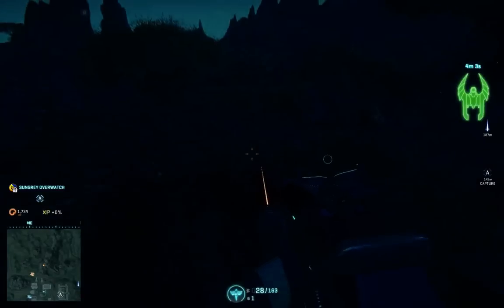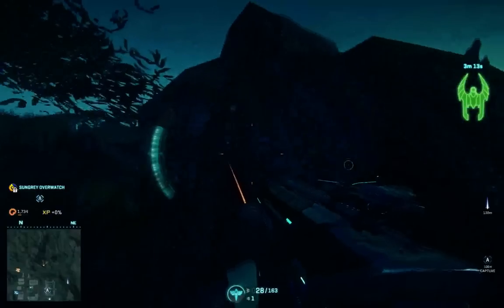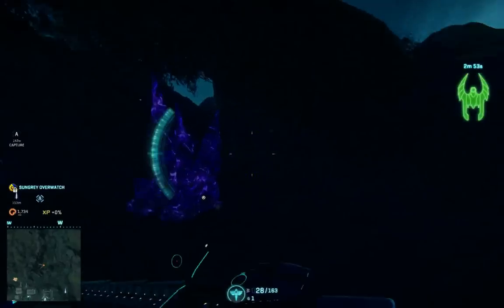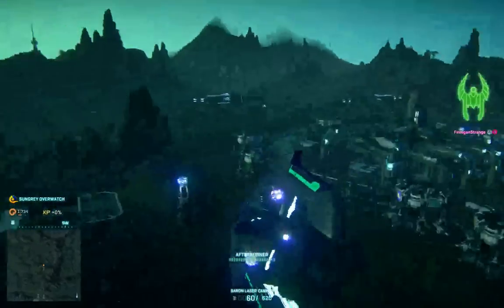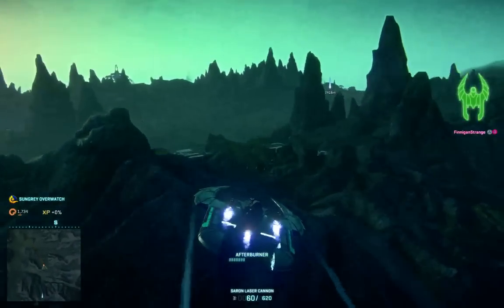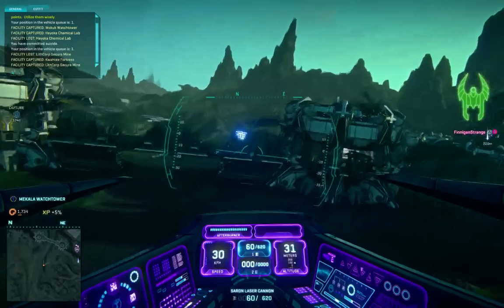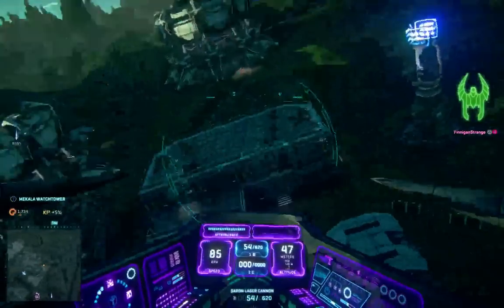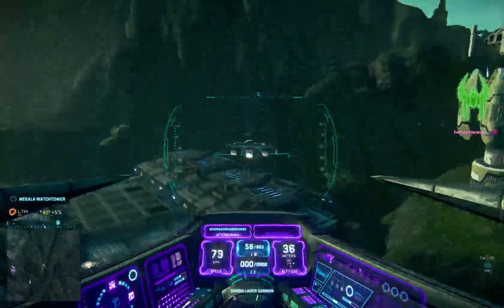Planetside 2 New Amerish Base Analysis Part 5: Followup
A followup to my part 4 part 'Every Base on Amerish' series, where I look at a couple bases that were not finished when I did my videos.

0:00 - Sungrey Overwatch
4:00 - Mekala Watchtower
14:00 - Auraxian Cryobank
23:30 - Overall lattice and territory thoughts